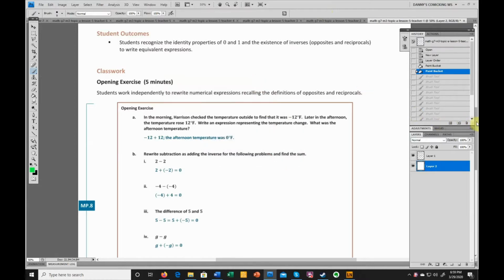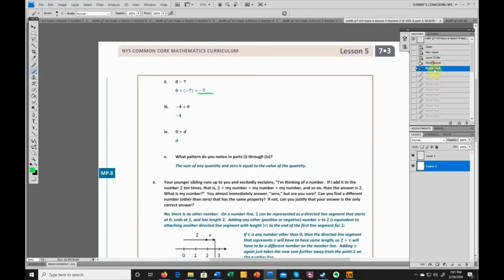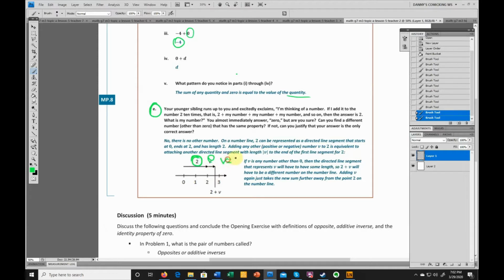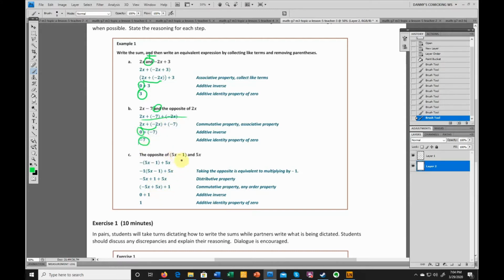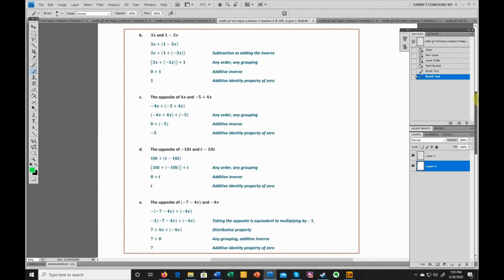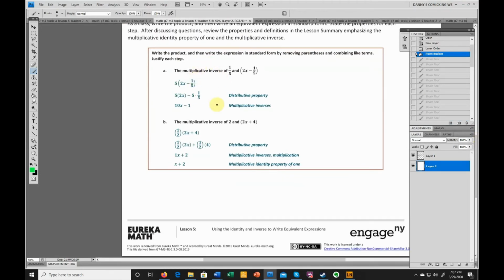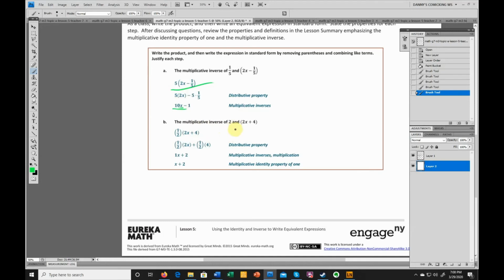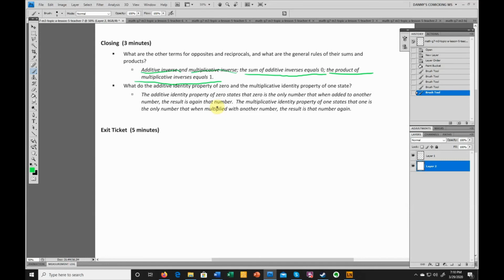7th grade LESSON 5 Vid 1